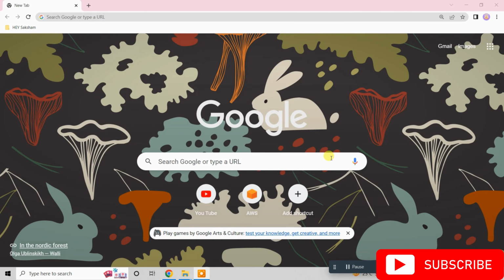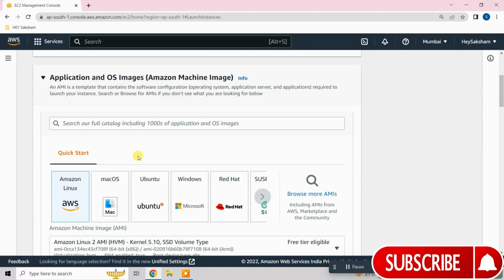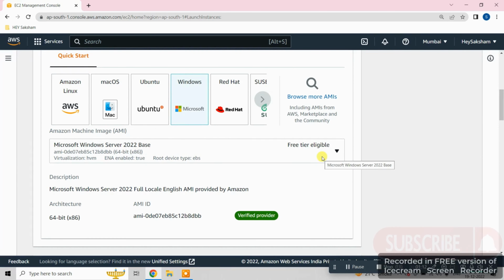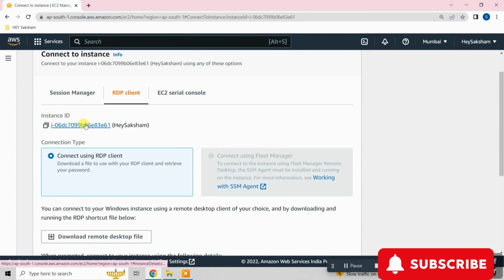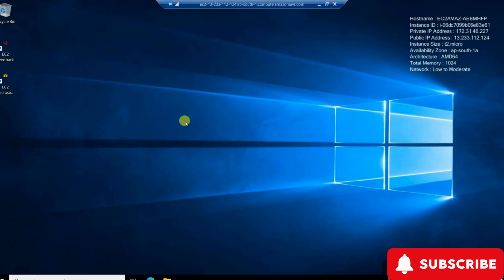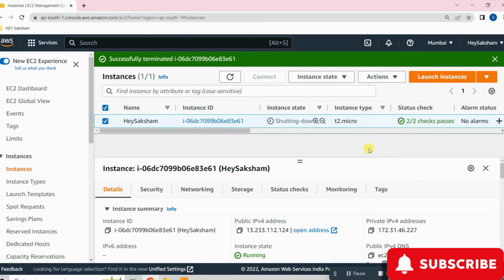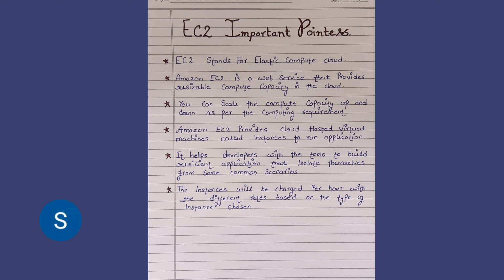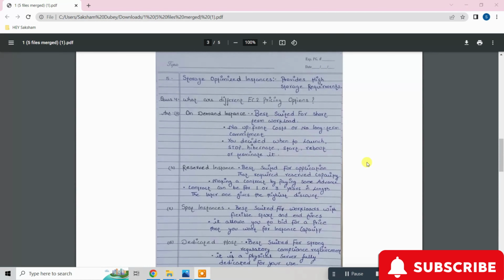AWS EC2 Instance | How to Create EC2 Instance | Important Handwritten Notes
In this Video you can easly learn the Creation of EC2 Instance in AWS Console.

Get My handwritten Notes Check my Instagram Acount
Instagram Username : hey_saksham01